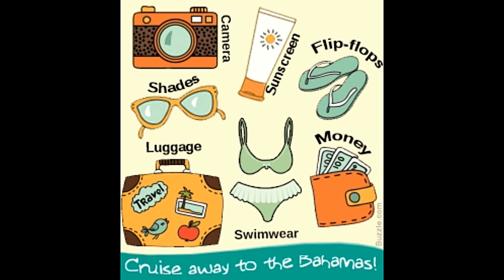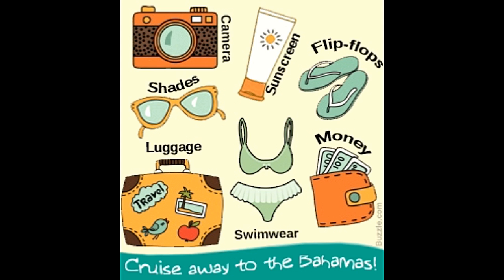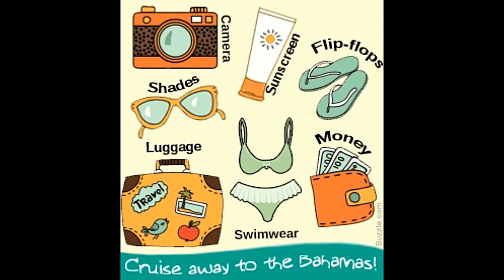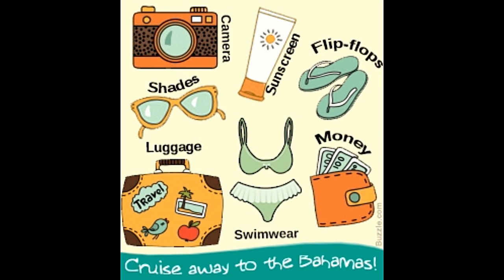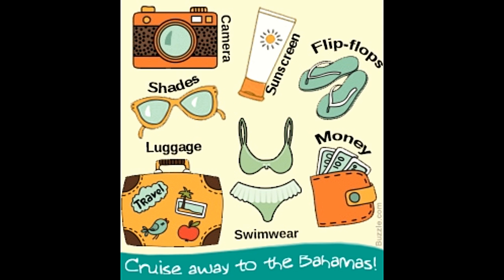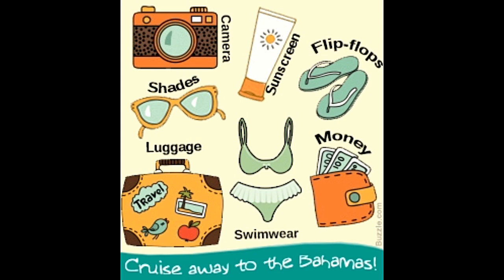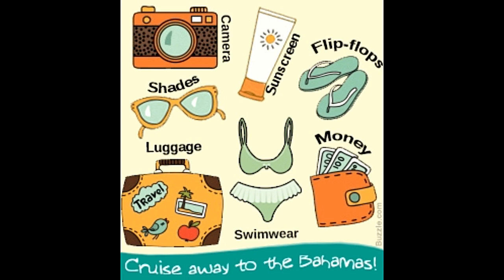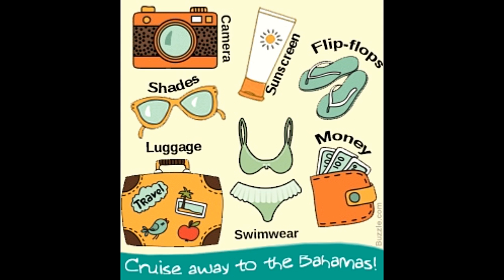A Useful List of Things to Bring on a Cruise to the Bahamas